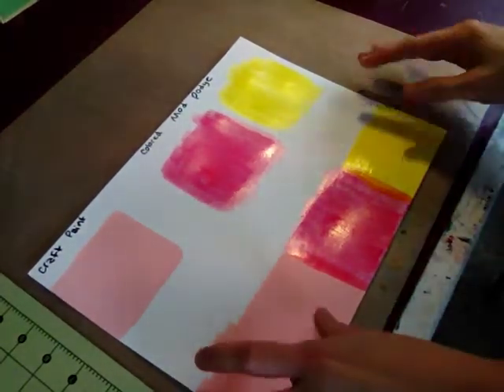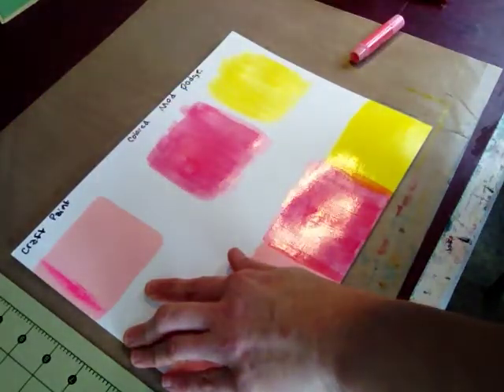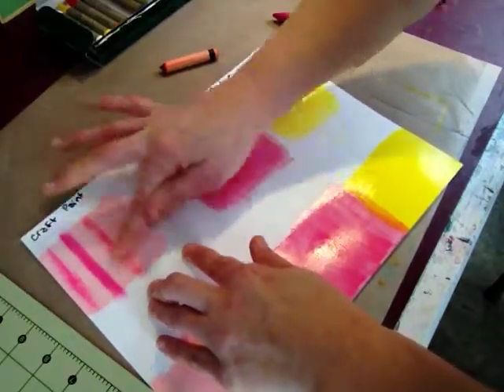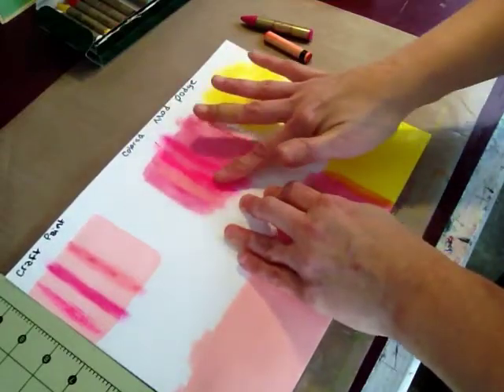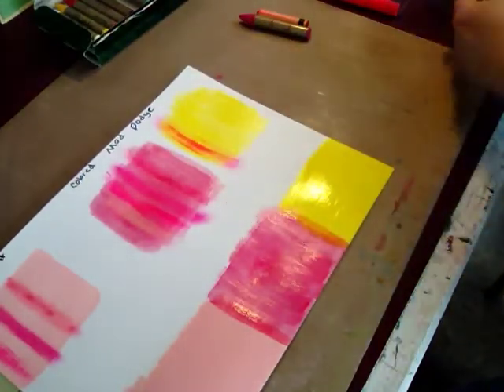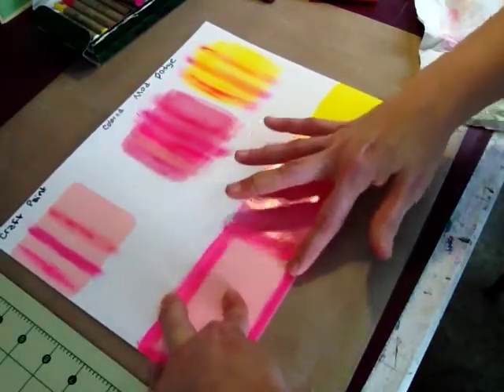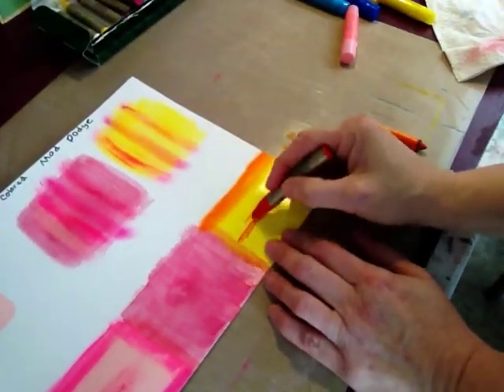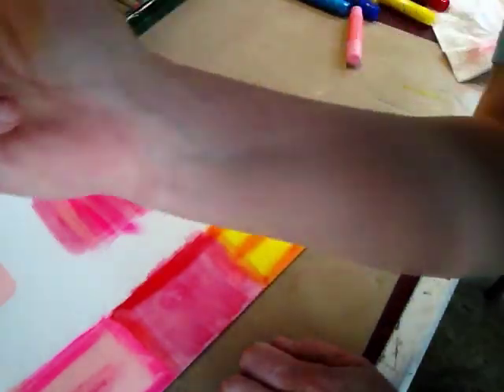Cranky crafter, here's demo of gelatos and differences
Lower volume when I get to yellow, I hit my chair and gets a little loud. Hope this helped and any questions, please ask away! Hugs!